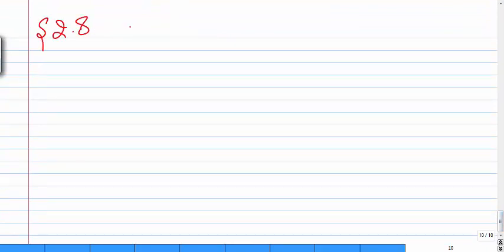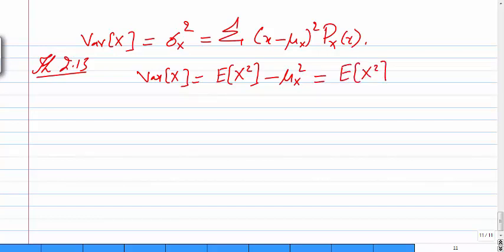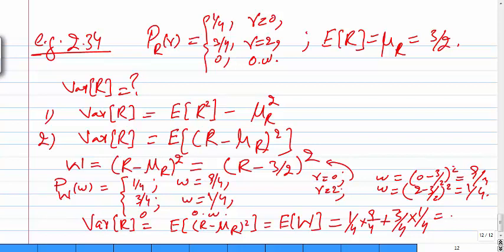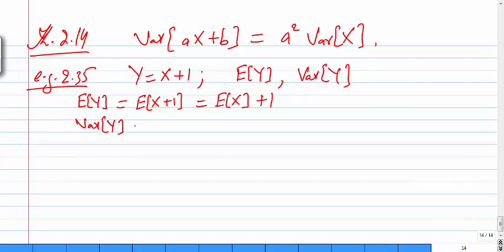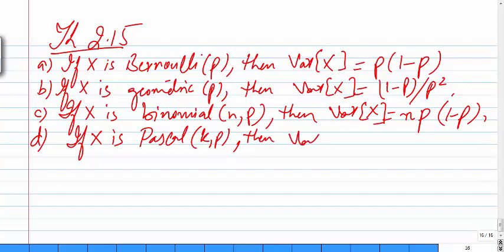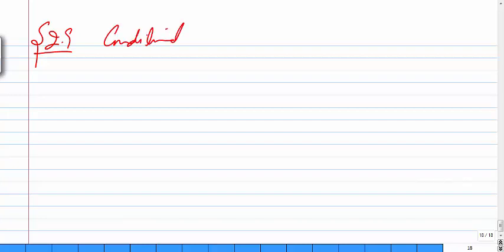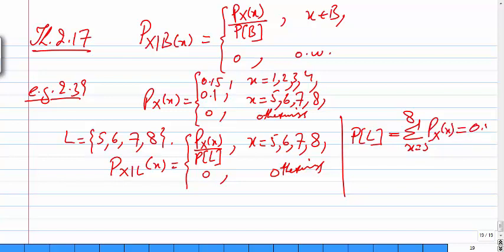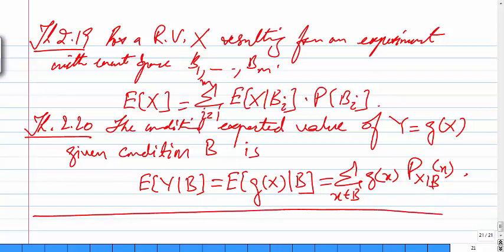Conditional PMF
Conditional PMF for Discrete Random Variable